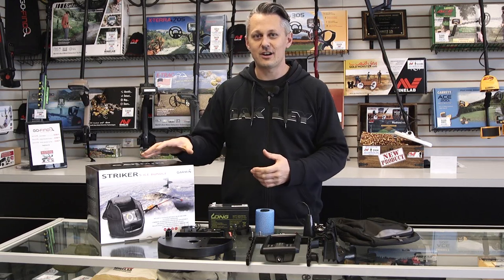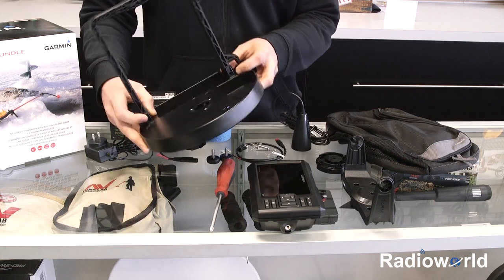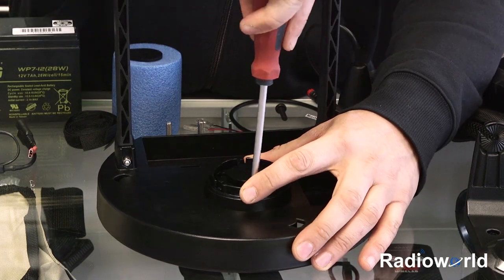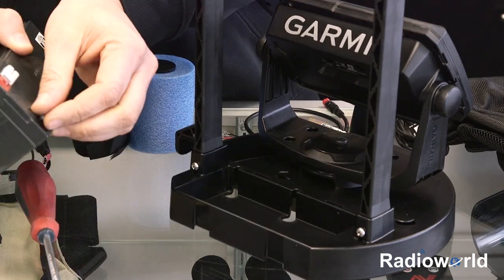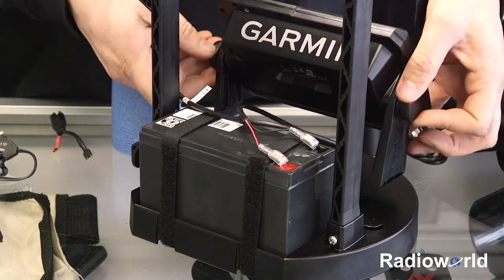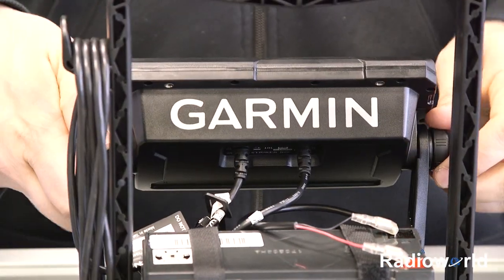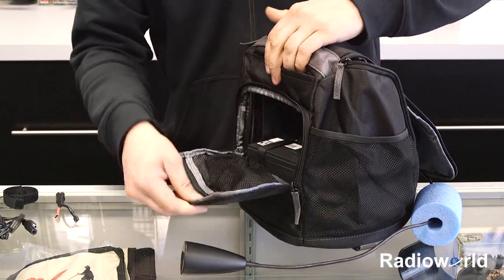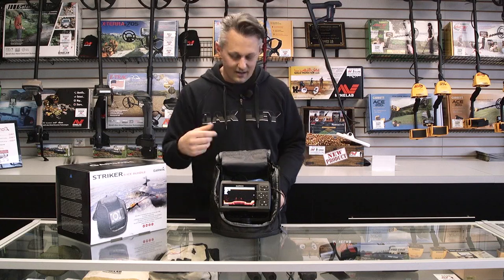Garmin Striker 5 Ice Bundle Assembly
Featured Product – STRIKER 5 fishfinder with portable carrying case is perfect for ice fishing or fishing from a dock. Built-in, high-sensitivity GPS allows you to mark and return to your best fishing spots. You also can share your favorite waypoints and routes with other STRIKER and echoMAP™ combos. Featuring Garmin CHIRP ice fishing transducer, it also has a built-in flasher. Includes carrying case, rechargeable battery and smart charger, plus transducer, float and tilt/swivel mount.